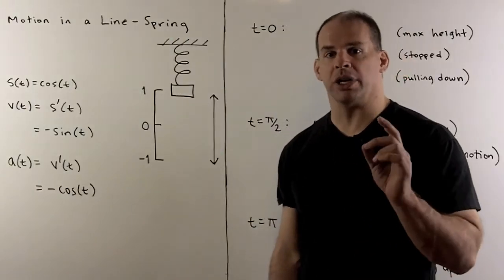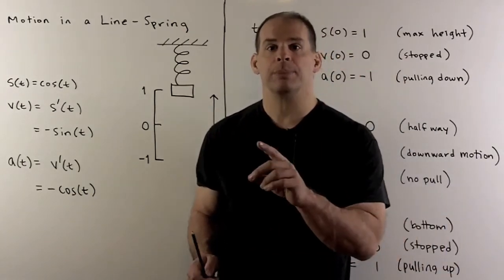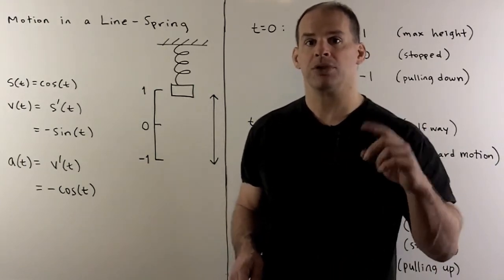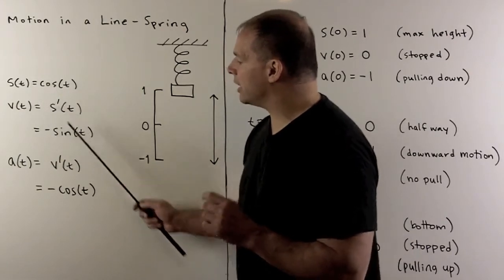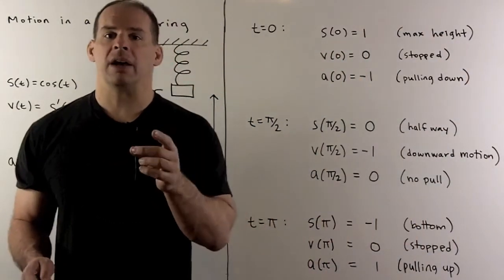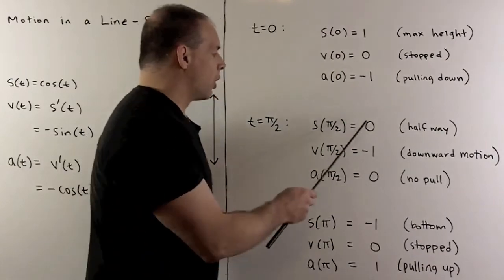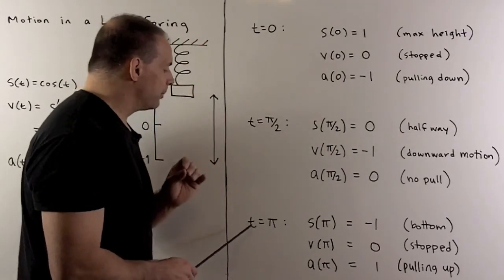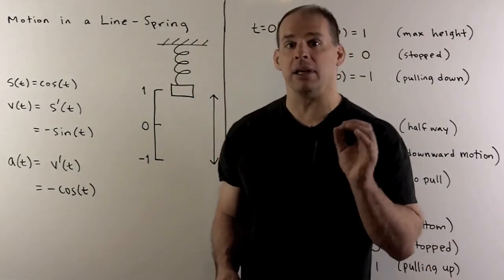Motion of a Spring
Calculus:  We consider the motion of a spring as an application of position, velocity, and acceleration.  We also explain why a spring oscillates.